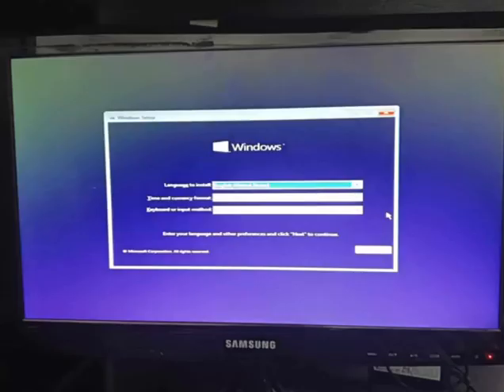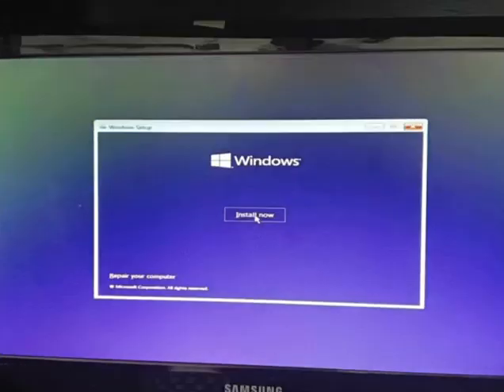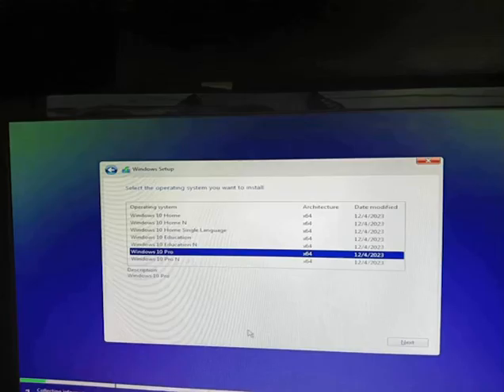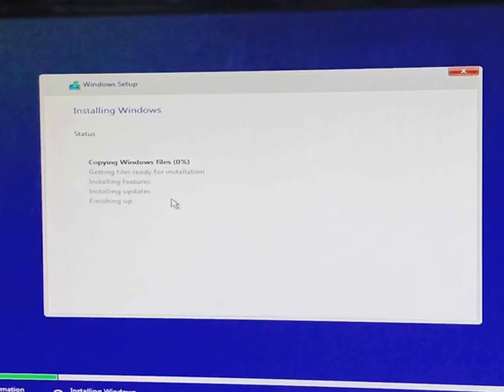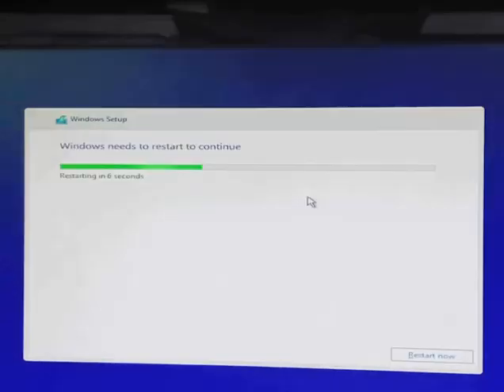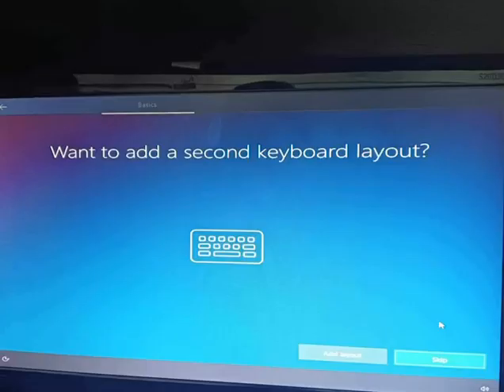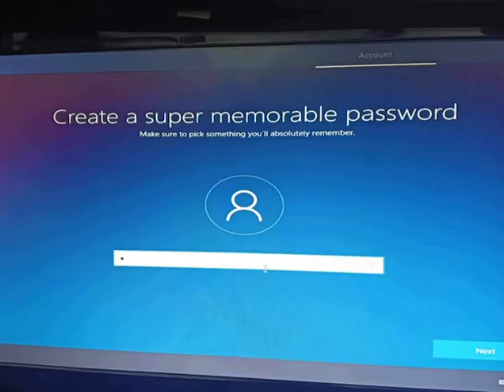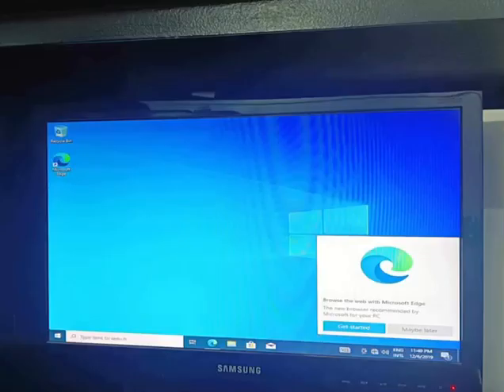Installing OS!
BSIT-1A